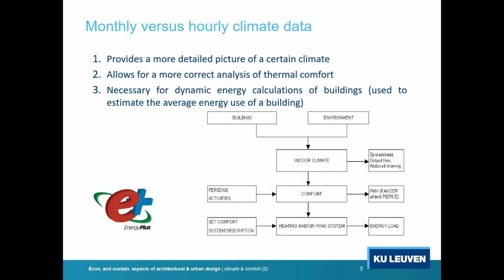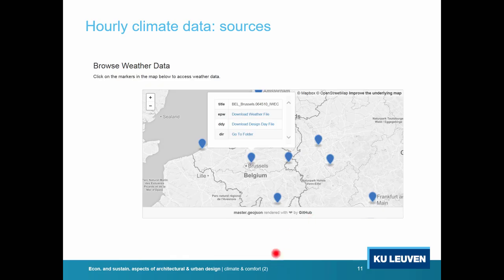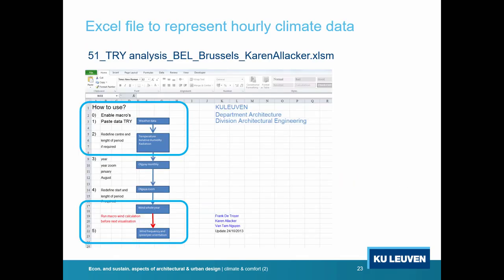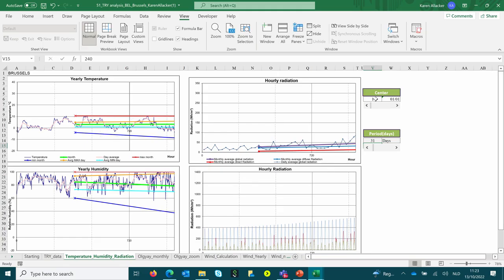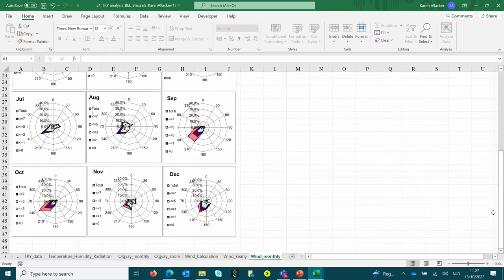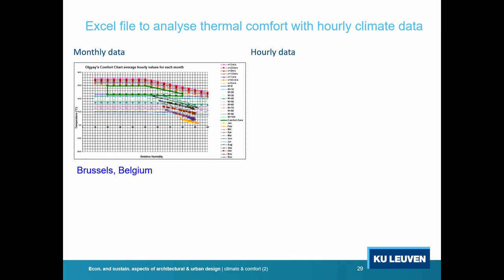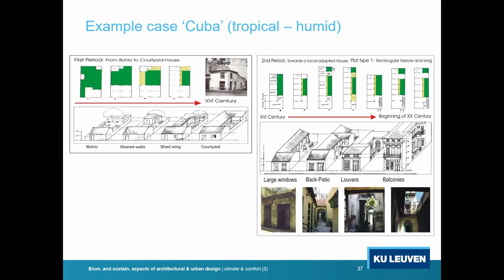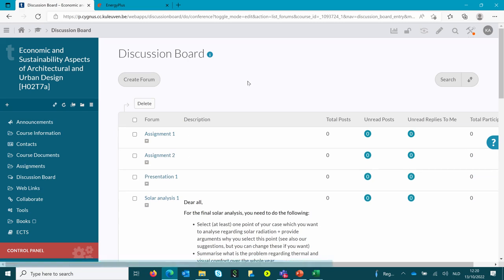02.ES.Module 3.Climate and Comfort